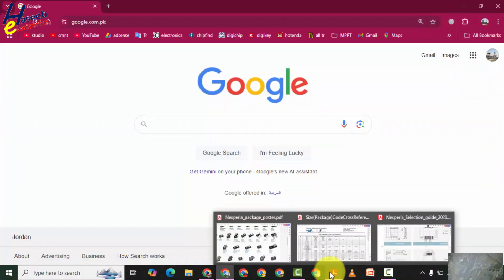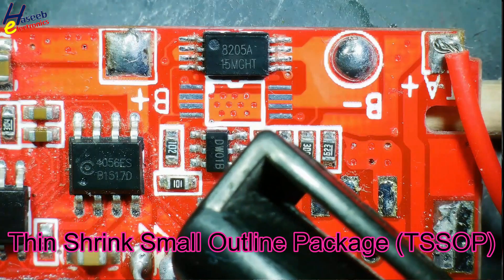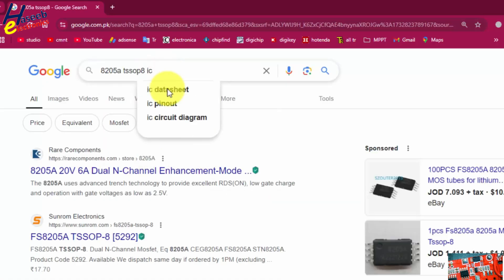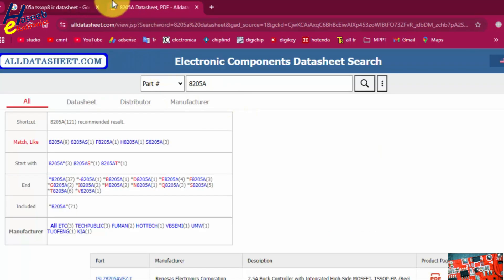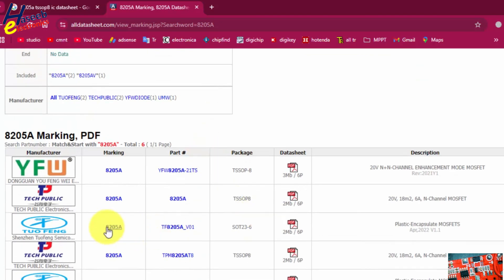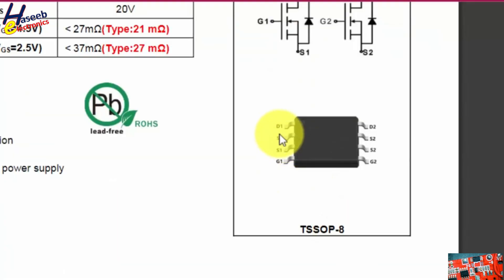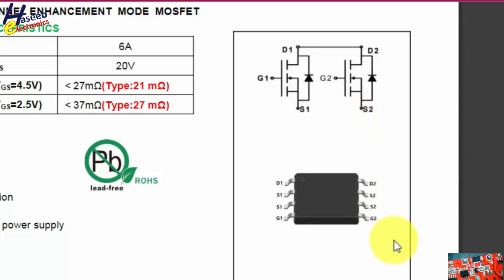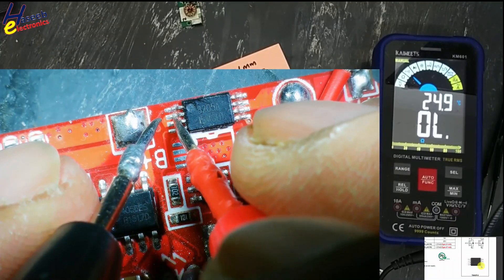{1263} Finding datasheet for SMD Dual MOSFET 8205A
In this video number {1263}, Finding datasheet for SMD Dual MOSFET 8205A I explained how to find dual 20 volt 5 ampere / 6 ampere n- channel enhancement mode mosfet. it is used as battery protection circuits in power banks and switching circuits.